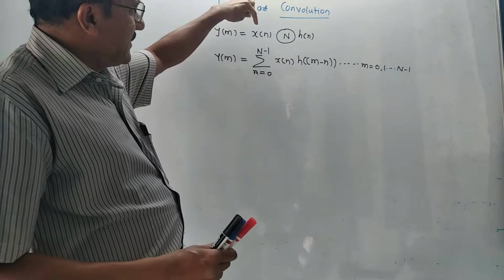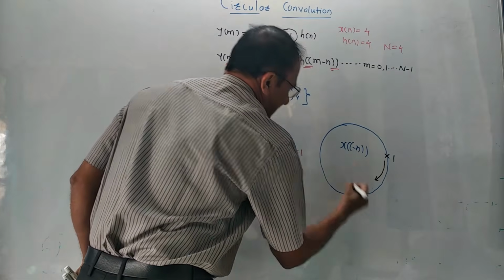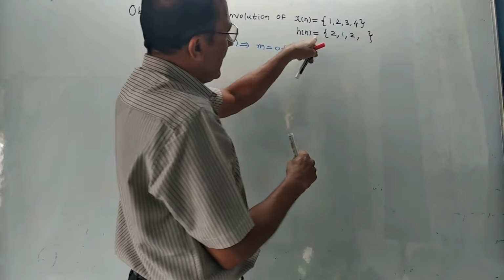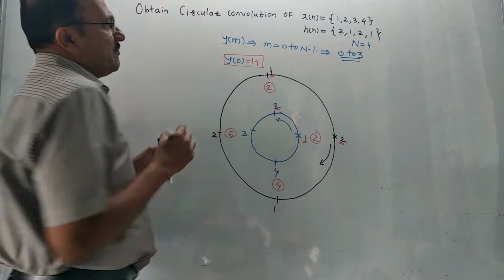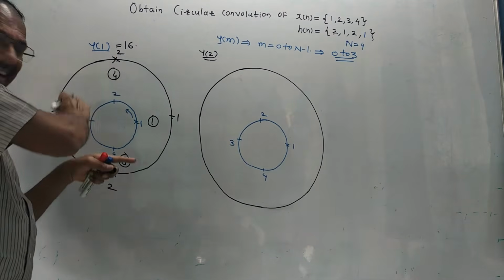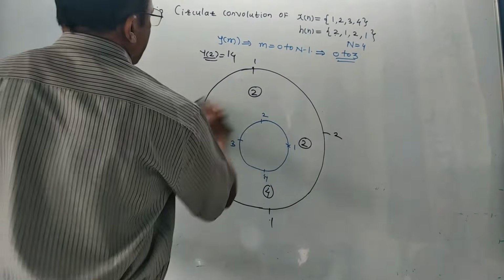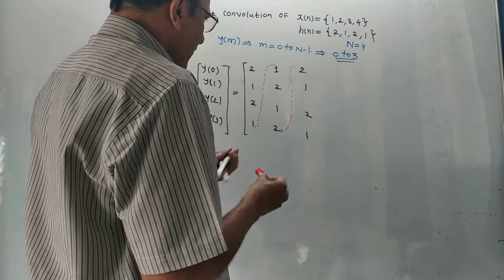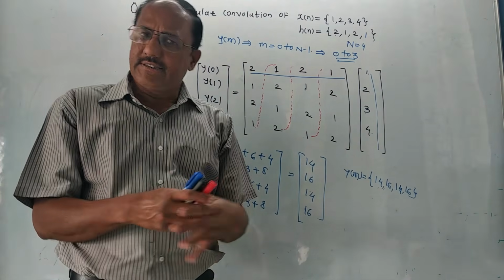CIRCULAR CONVOLUTION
This video will guide you to perform circular convolution of given sequences using Graphical and matrix methods.